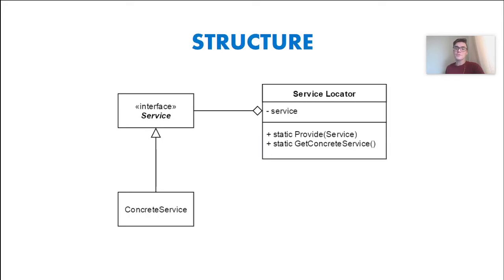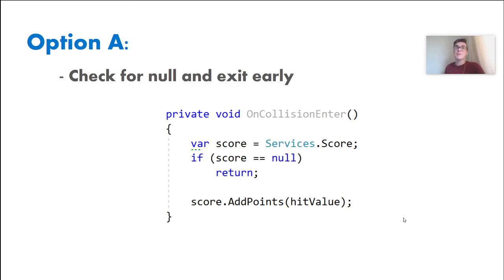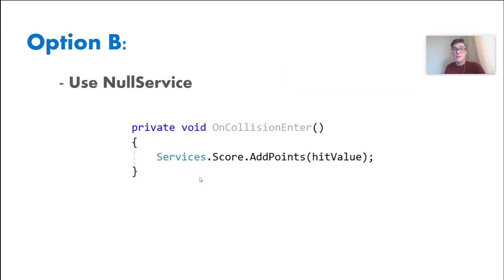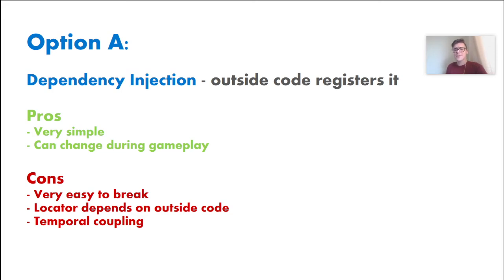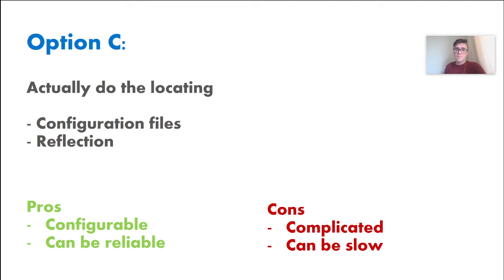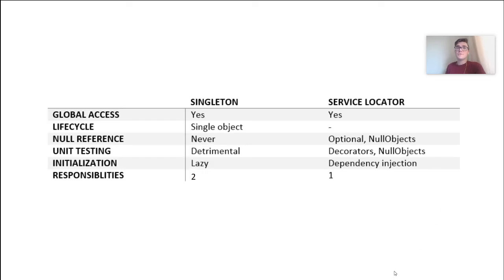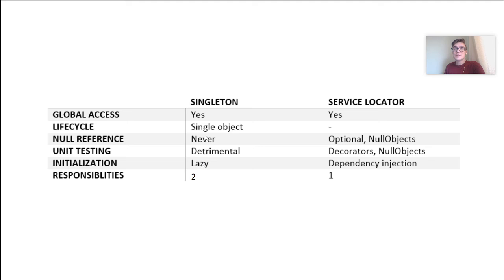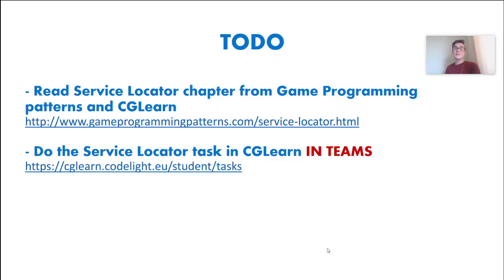Programming Patterns in Computer Games - Service Locator